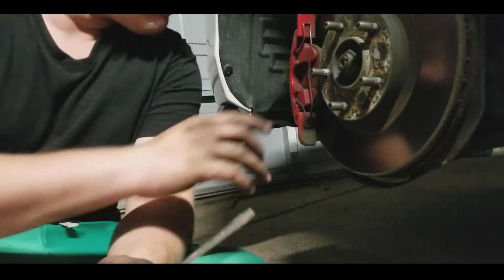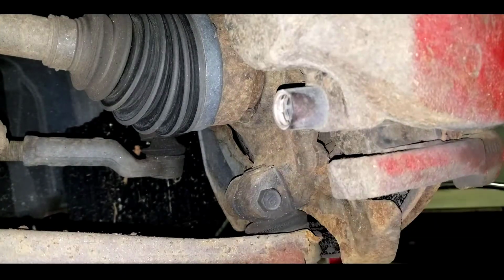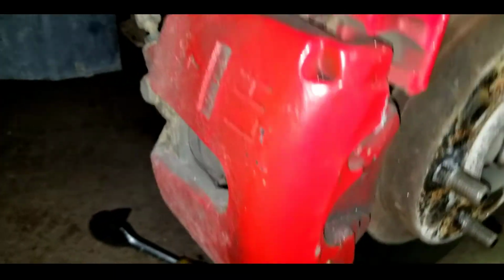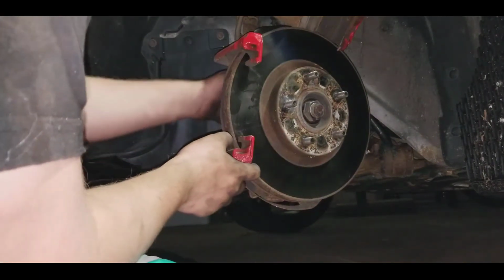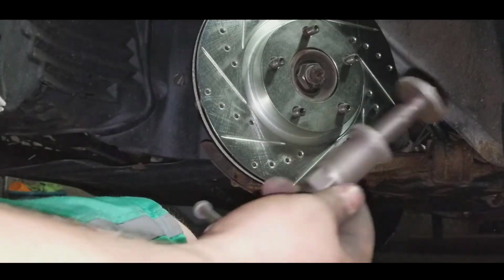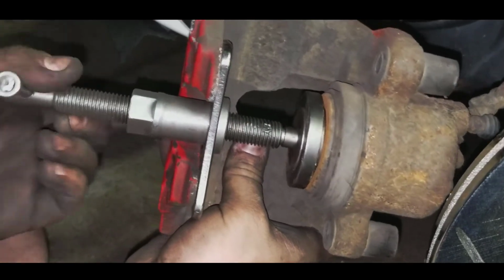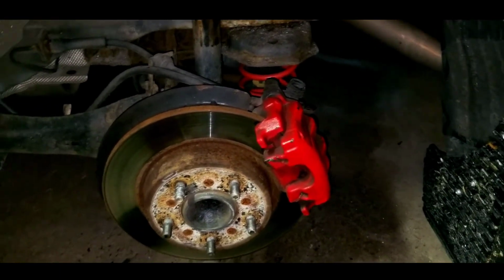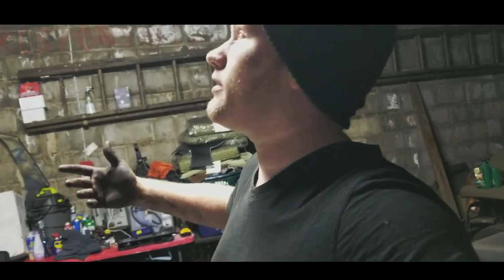THE MAZDA GETS SLOTTED ROTORS - HOW TO INSTALL NEW ROTORS/BRAKES LIKE A PRO AKA MAZDA MODS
I hope you guys enjoy my videos hit that sub if your new and help me hit 1k subscribers
Also lets get 50 likes and lets see if we can get to a thousand